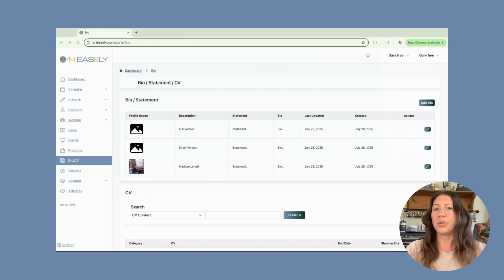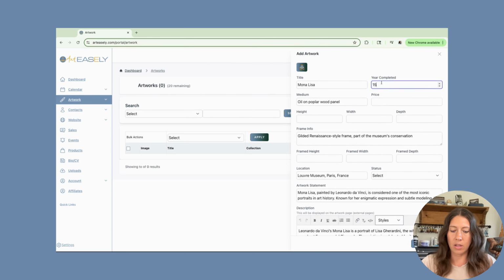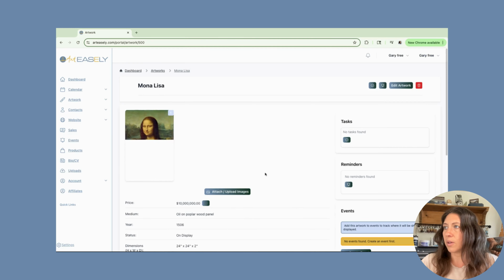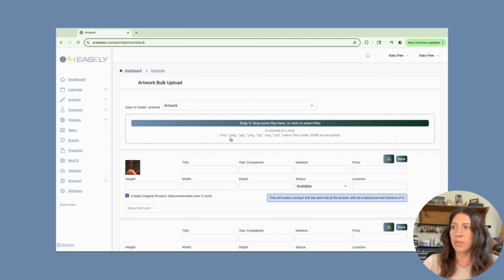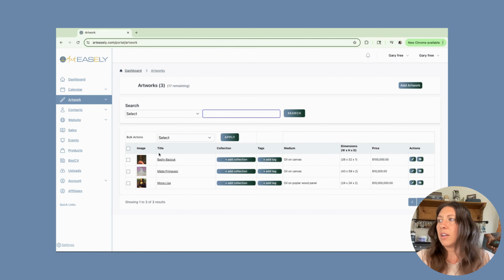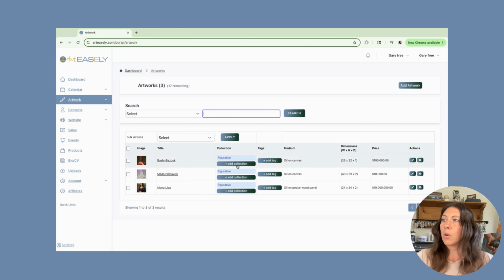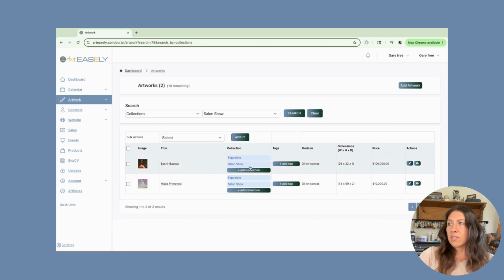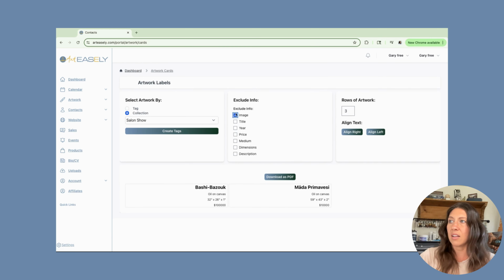Art Easely's Free Plan – 3. Upload and Organize Your Artwork & Create Labels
Art Easely FREE Launch Plan Tutorials Series

Ep. 3
Upload and Organize Your Artwork & Create Labels in Minutes

In this video, we’ll show you how easy it is to upload your artwork and keep all your info organized in one place. Whether you’re entering a show, building a portfolio, or preparing for a sale—Art Easely helps you stay ready.

🎨 You’ll learn how to:
✔️ Use our AI tool to quickly import artwork details
✔️ Bulk upload up to 5 pieces at once
✔️ Categorize and filter your work by medium, size, series, availability, and more
✔️ Instantly generate professional artwork labels with our built-in label maker

No more digging through spreadsheets or folders—everything you need is right at your fingertips.

✨ Ready for even more tools like a custom website, inventory insights, and sales tracking?

💬 We’re here to support you—Art Easely was built by artists, for artists.